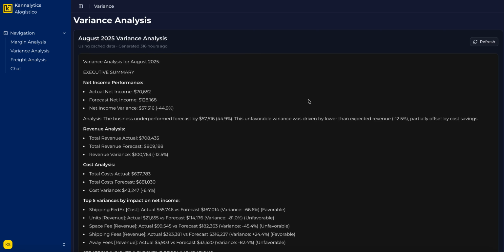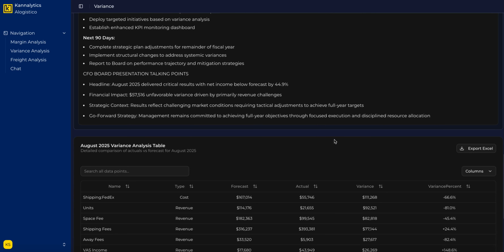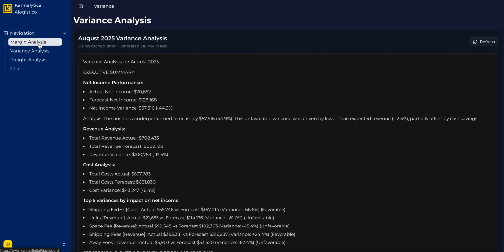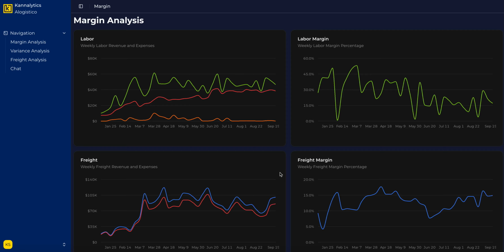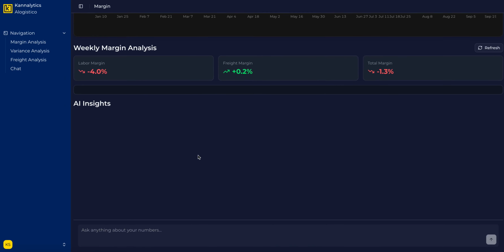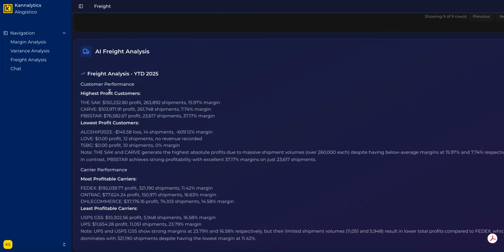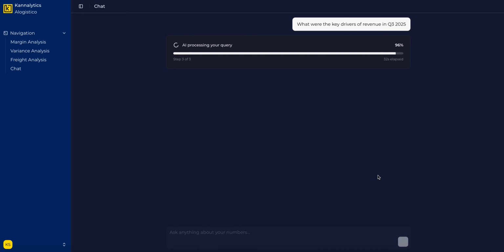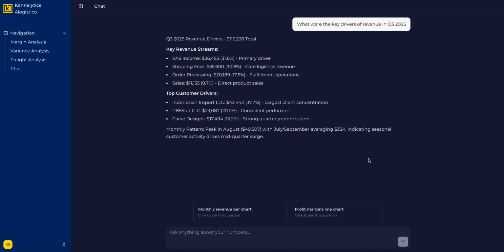Kannalytics Customer Demo: Alogistico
Alogistico - 3PL
Automating reporting and analysis, variance, margin and freight.